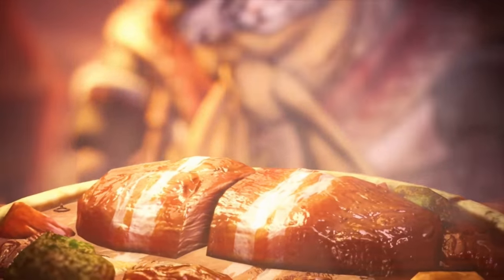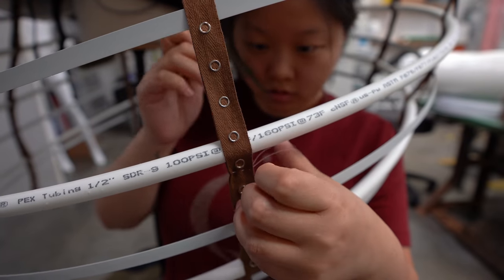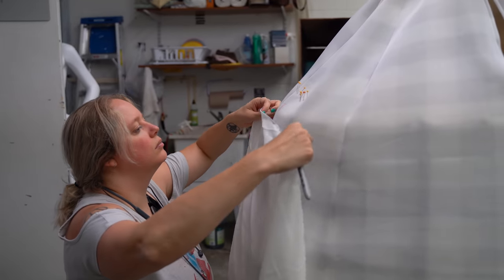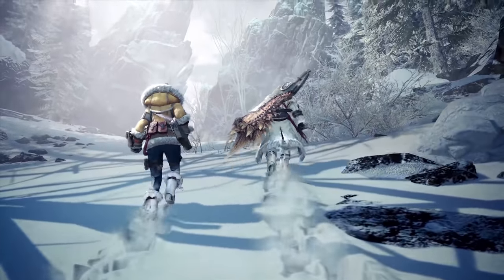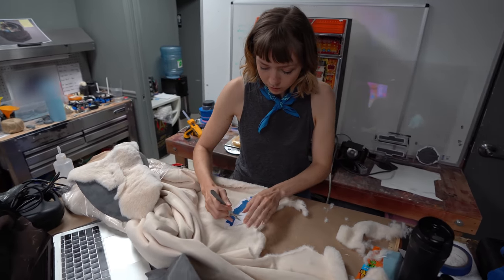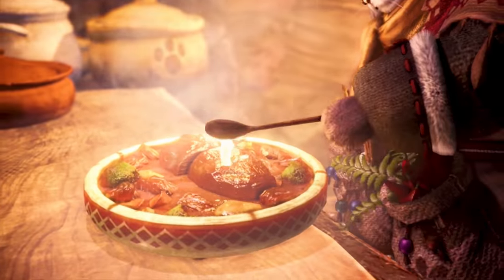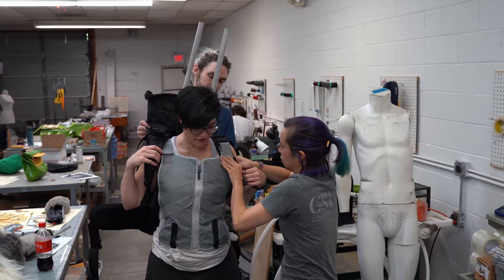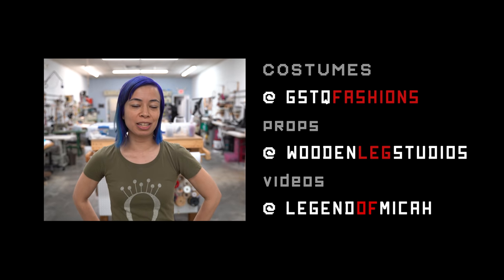Making Monster Hunter World: Iceborne's Grammeowster for PAX West 2019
How does a company go about making a giant cat costume in just three weeks? This video will show you the whirlwind of GSTQ Fashions and Wooden Leg Studios putting together a Grammeowster Palico mascot costume for Capcom's Monster Hunter World: Iceborne game, to debut at PAX West 2019 in Seattle.